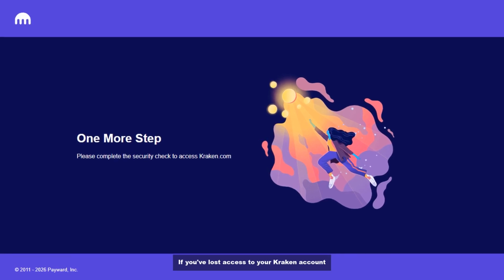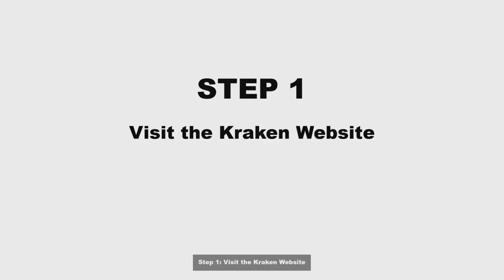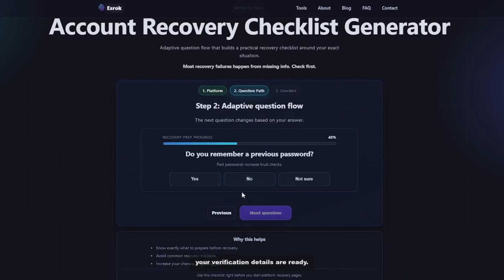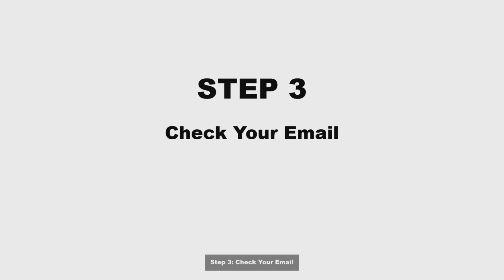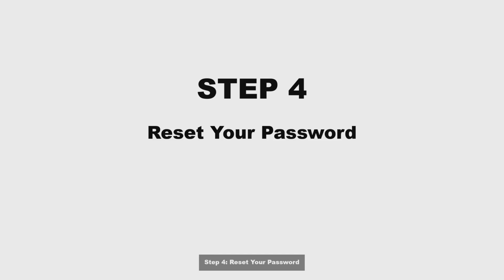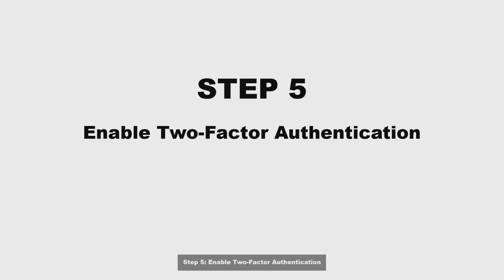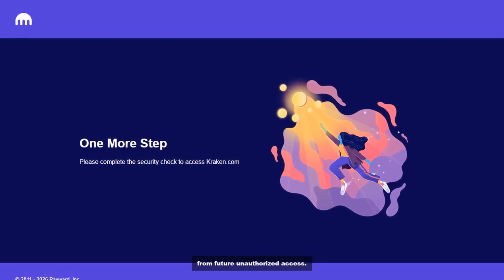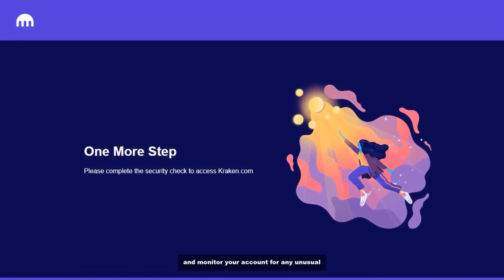How To Regain Access To Kraken After Suspicious Activity 2026 (STEP BY STEP)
In this video, we will guide you through the process of how to regain access to Kraken after suspicious activity in 2026 (STEP BY STEP). If you've encountered issues with your Kraken account, this tutorial will provide you with the necessary steps to recover it.